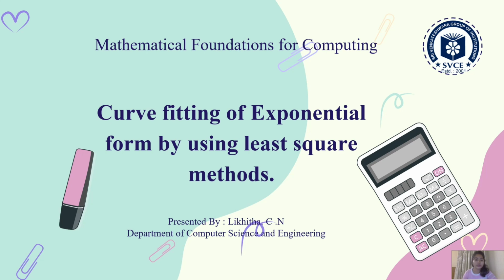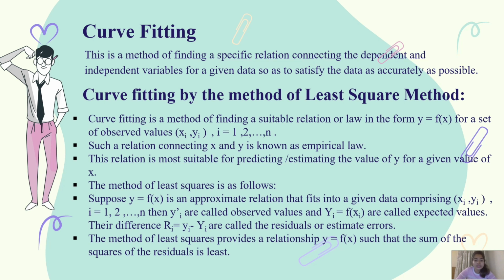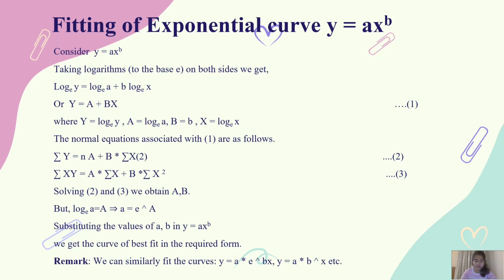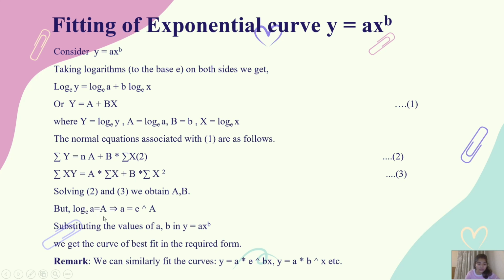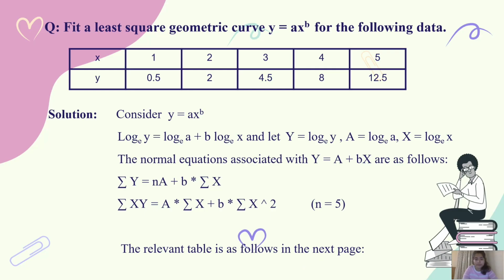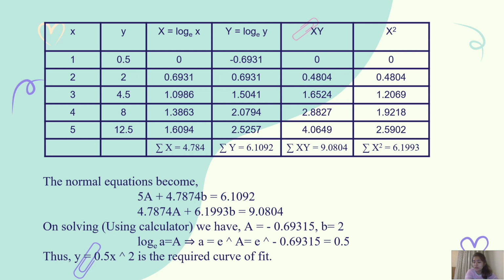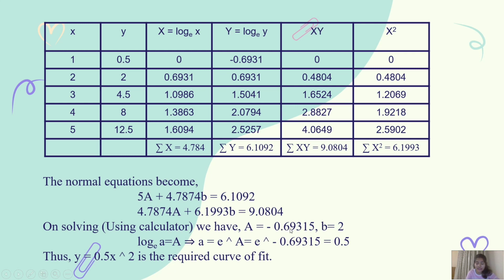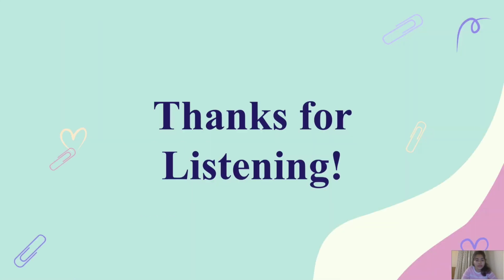Understand the concept of Exponential form curve fitting.